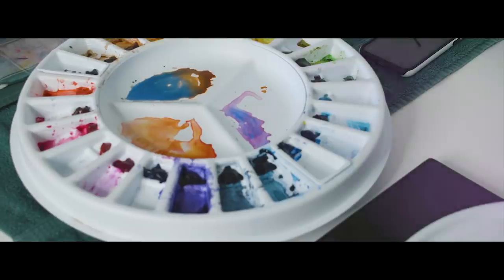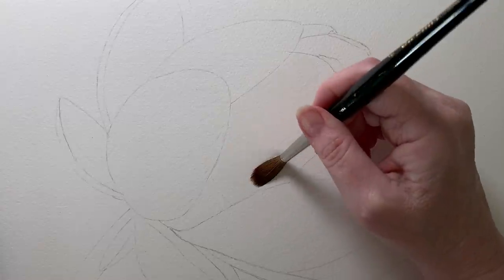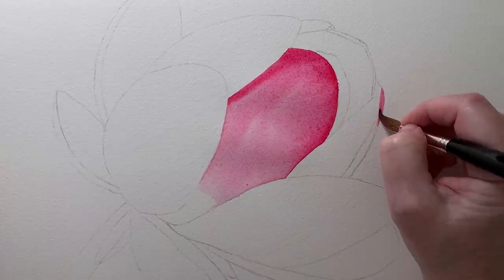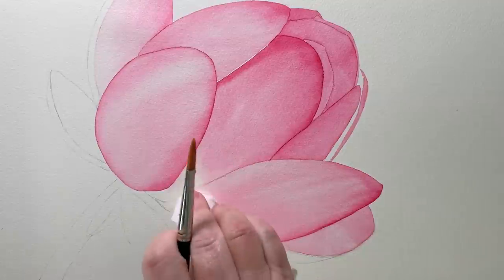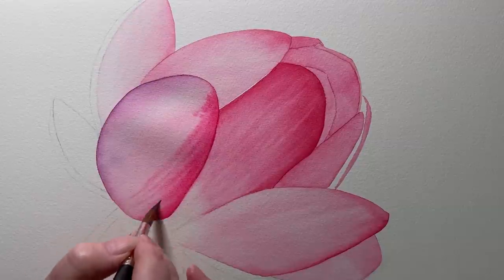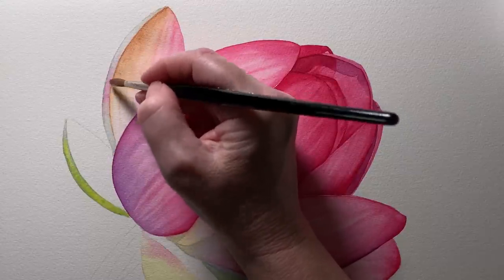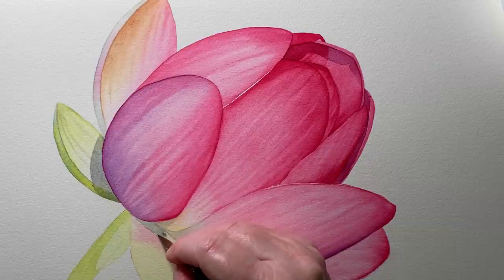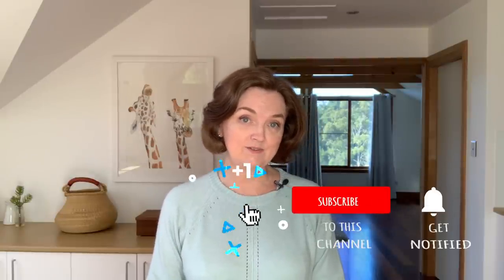How to Paint a Water Lily in Watercolor 🌸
The first 1000 people who click the link will get 2 free months of Skillshare Premium
I demonstrate how I painted a Water Lily in watercolor in this video.

The reference photo of the Lily was taken by Christels on Pixabay.

Paints:
Permanent Rose
French Ultramarine
Indian Yellow
Winsor Violet

The brushes I use :
Da Vinci Maestro Series 35 rounds. In this video I use a #0, #5, #8
Casaneo Oval Pointed Wash Series 898 size #16

The paper I used was Fabriano Artistico Cold Pressed watercolour paper A3 size 300gsm in weight.